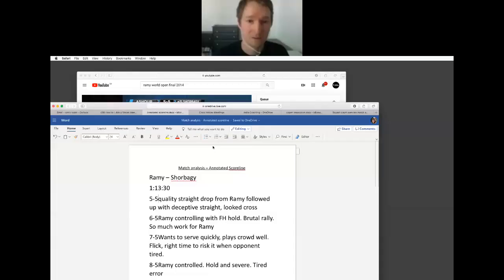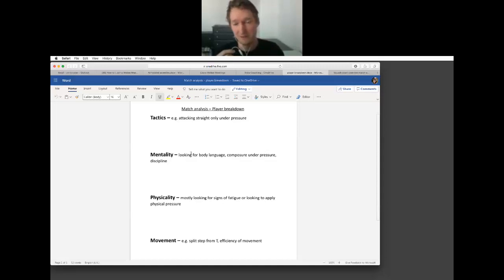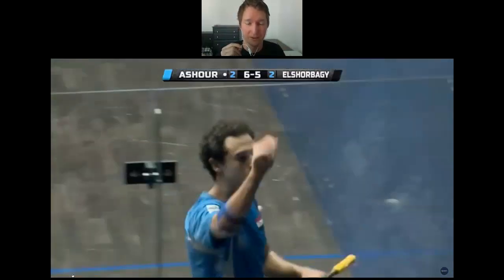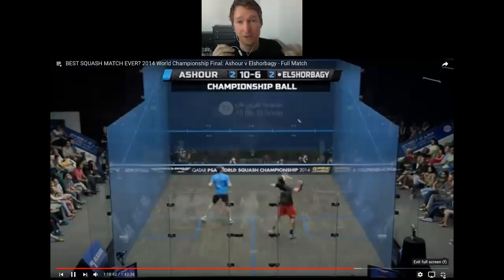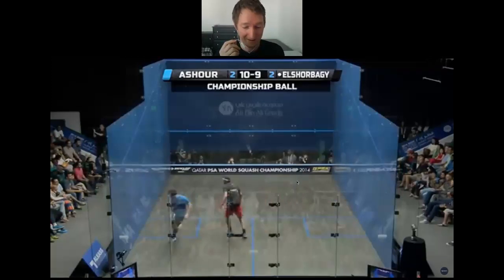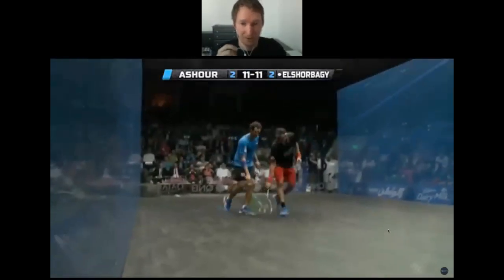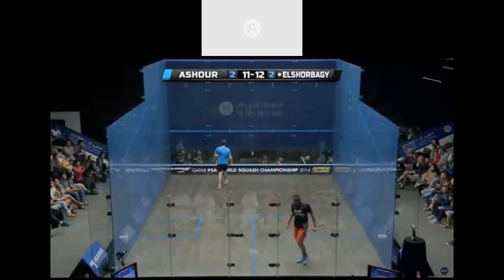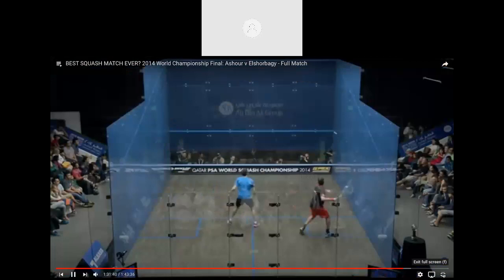Match Analysis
Presented by Chris Ryder